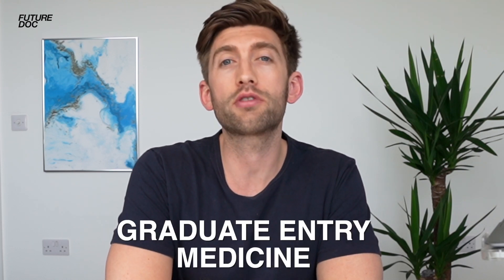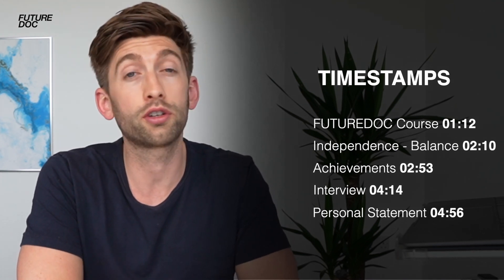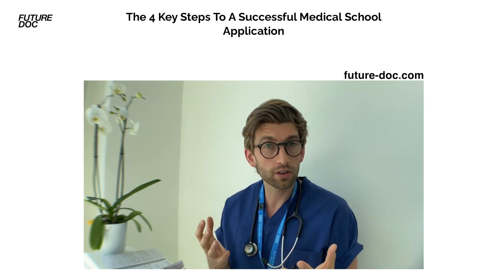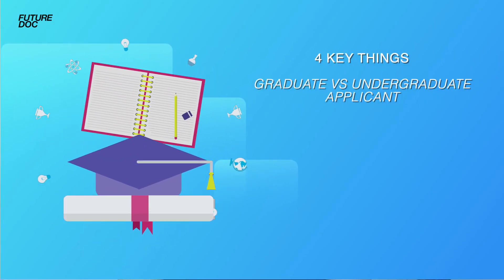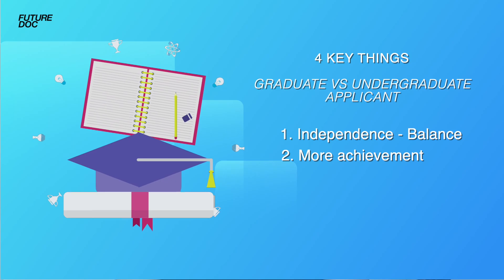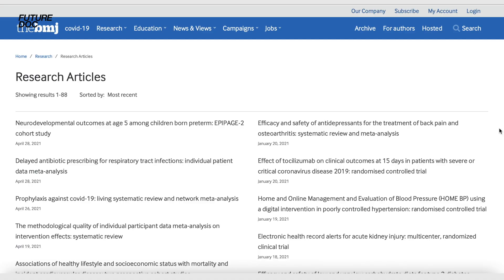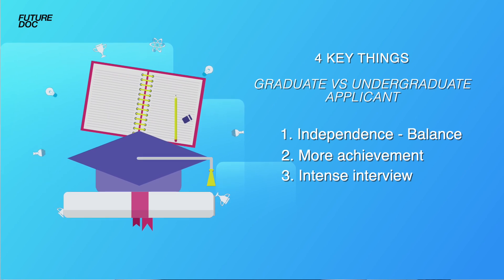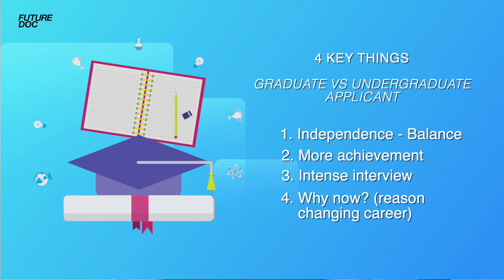Graduate Entry Medicine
It is understandable that graduate students are a bit more anxious when applying to medical school. They often ask me how the application differs from the regular undergraduate applicants. In many respects they are very much on their own, unlike A-level students whom are usually well supported by their school. In this video, we are going to talk about Graduate Entry Medicine. I will show you four key differences that GEM applicants must consider compared to regular applicants. We'll also offer some ways that you can stand out when applying, and where you can get help from me personally with your application.

Timestamps:
00:00 - Introduction
01:12 - Future.doc Course
02:10 - Independence-Balance
02:53 - Achievements
04:14 - Interview
04:56 - Personal Statement